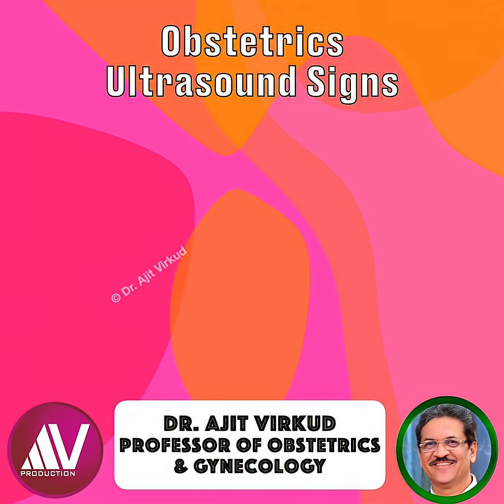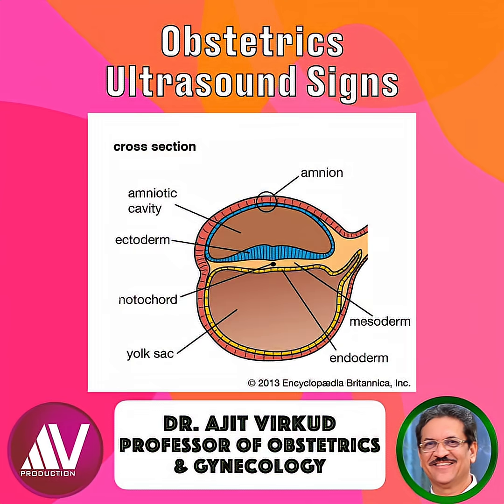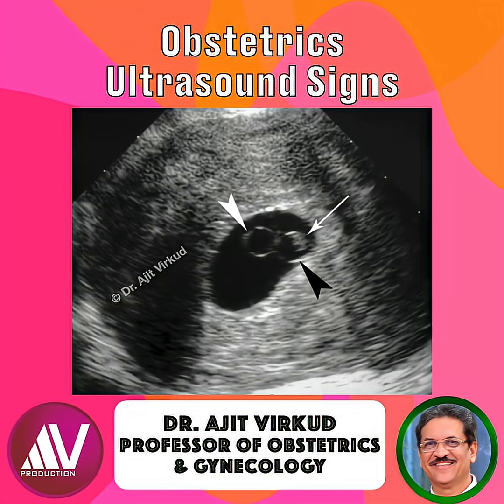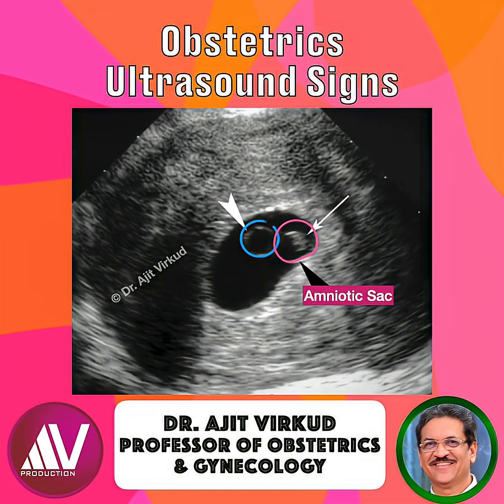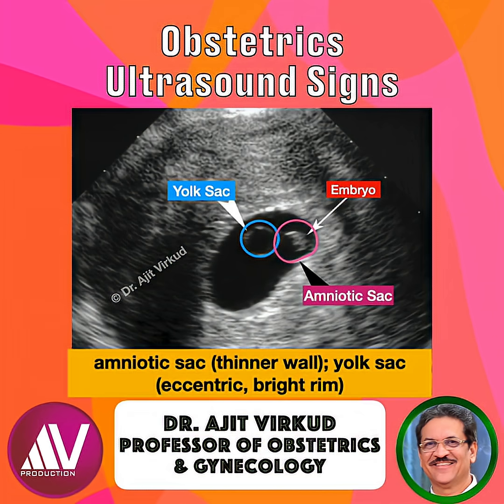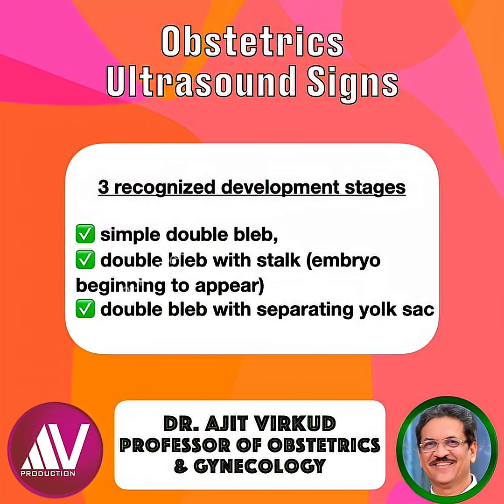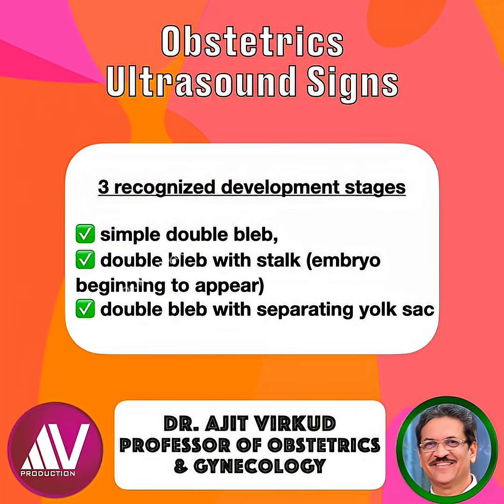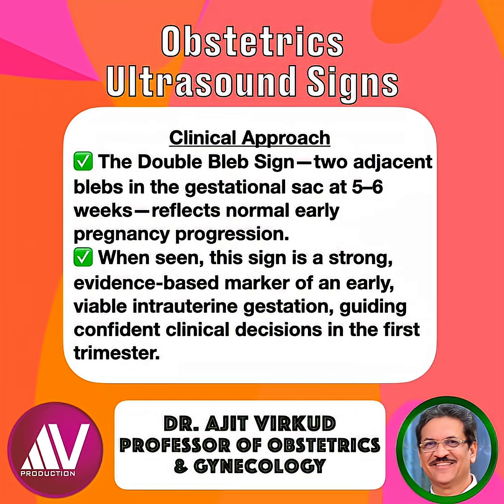Double Bleb Sign